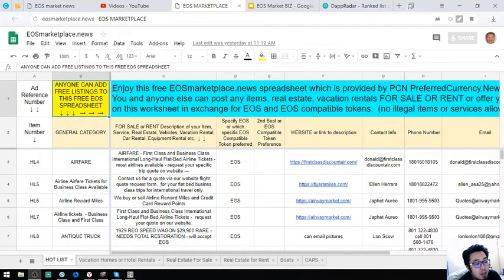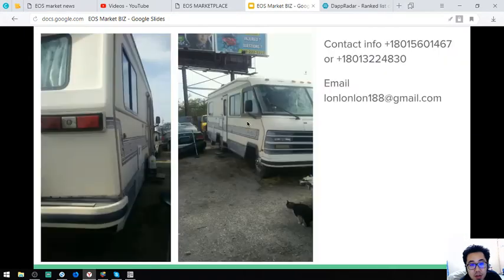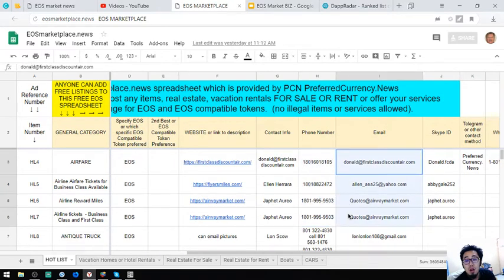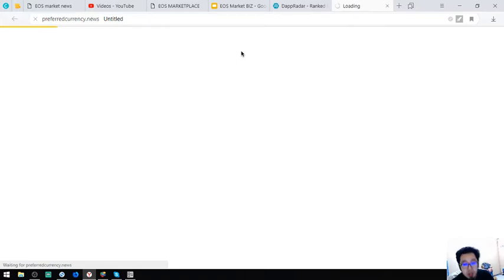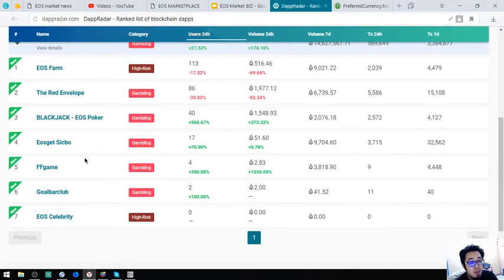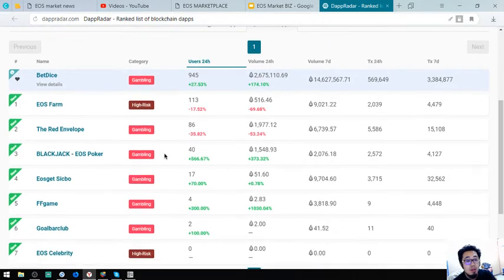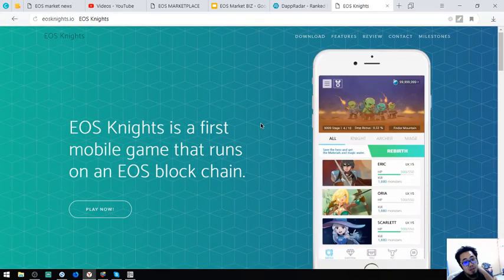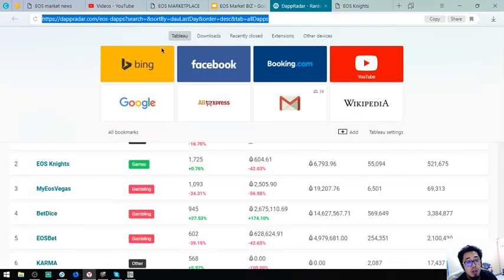Marketplace and Dapps on EOS!